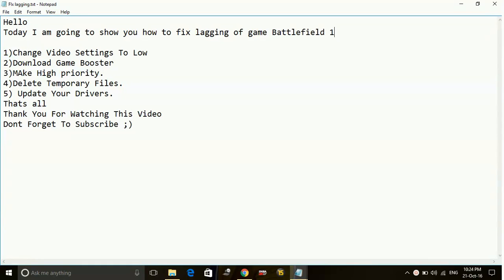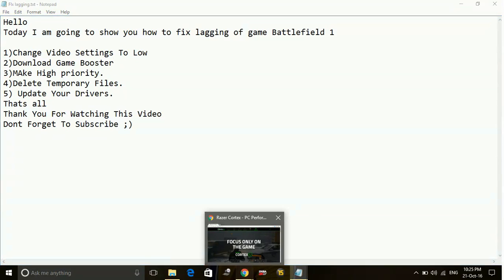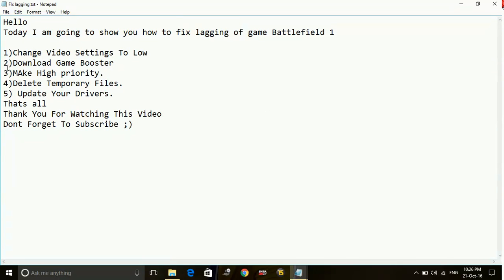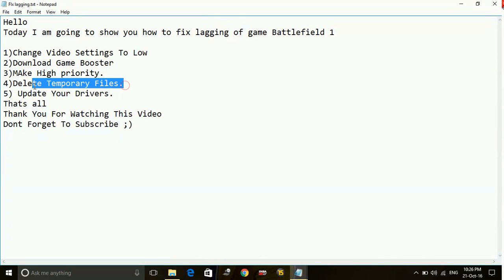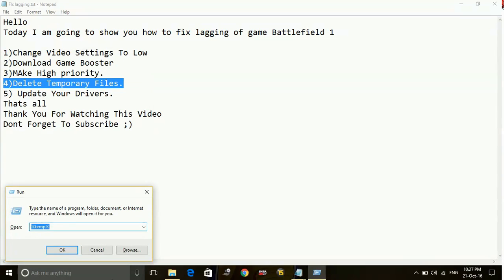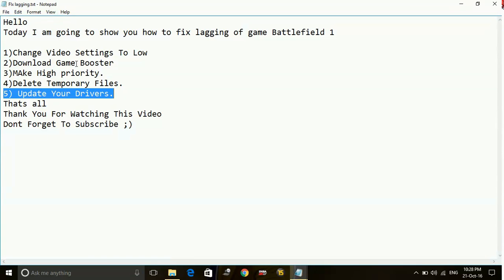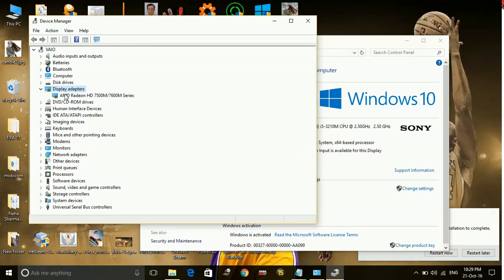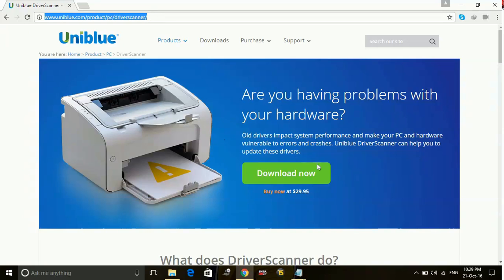Battlefield 1 : Fix Lagging And Stuttering And Increase FPS [100% Working]